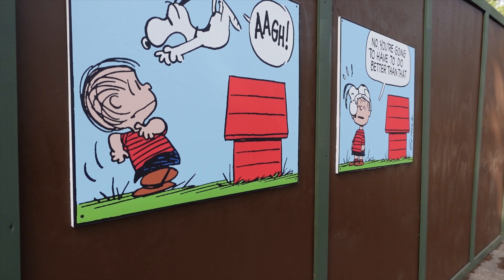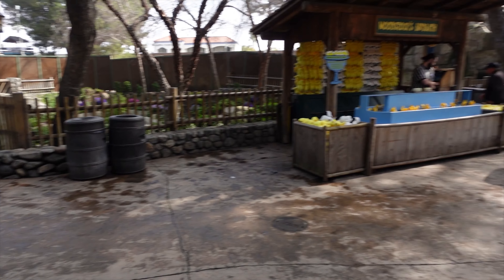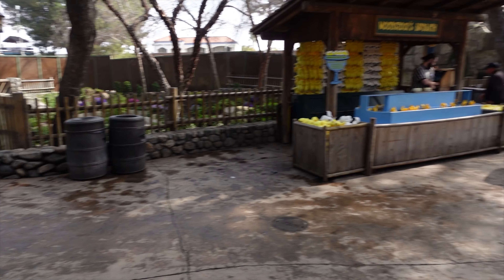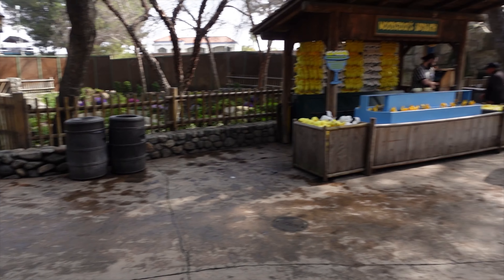REIMAGINED CAMP SNOOPY *UPDATES* || KNOTT’s BERRY FARM 2024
Hello everyone! My name is Ally. I was recently selected to be apart of the Knott’s media team as a Camp Counselor! I’m so excited to be able to bring you all of the exciting things to look forward to in the reimagined camp snoopy!

Support our next adventures here!

For Height Requirements At Knott’s Berry Farm Visit

Should you take your kids to knott’s berry farm? Camp Snoopy